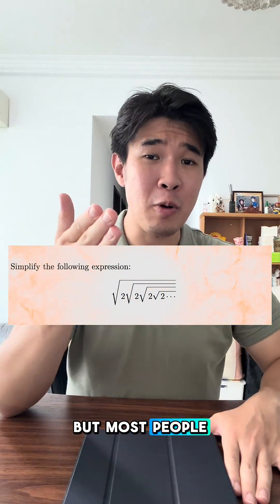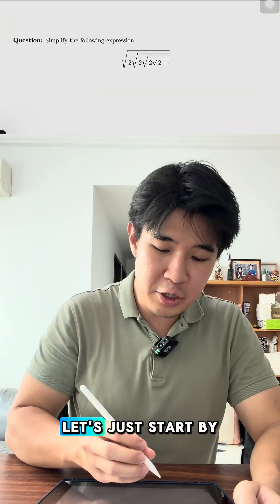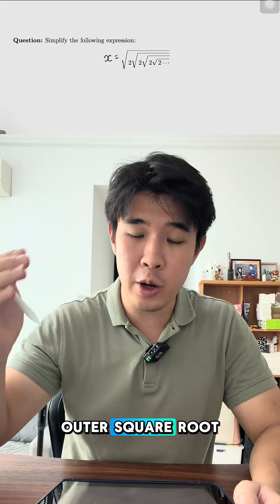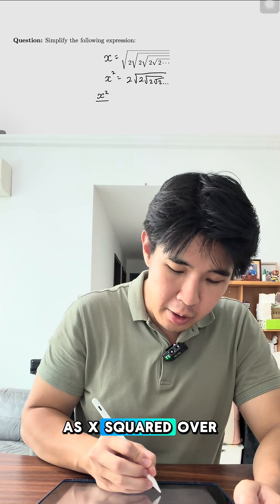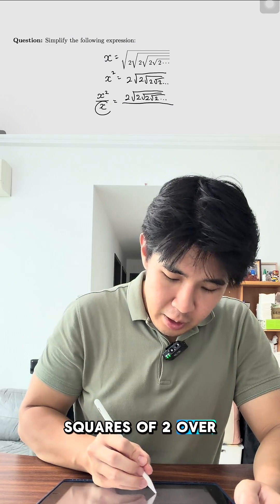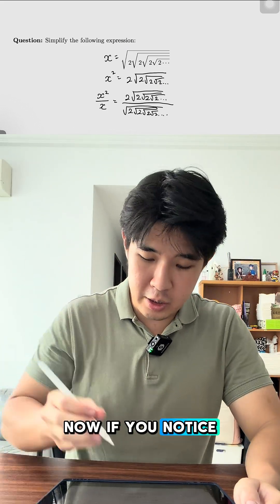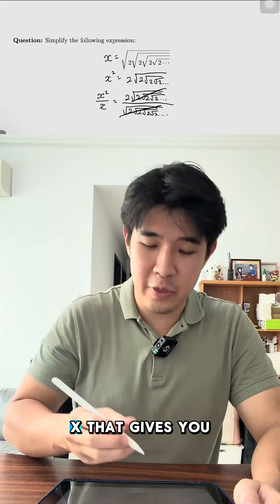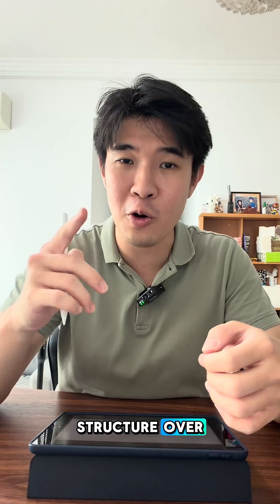This Infinite Radical Has a Surprisingly Simple Answer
This expression looks impossible because it goes on forever —
but once you spot the repeating structure, the solution is clean.

If this wasn’t instant, replay it.
Follow for more Olympiad-level math problems.